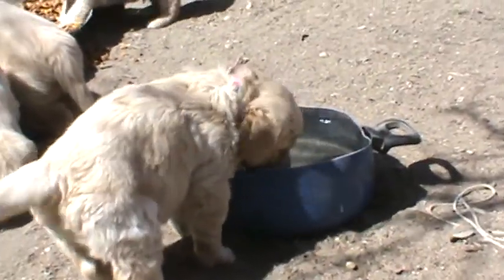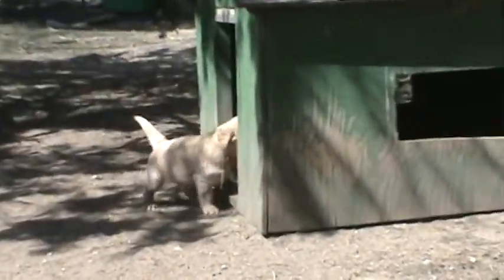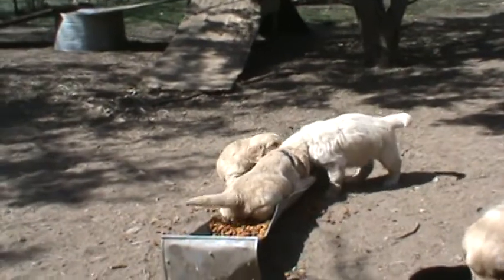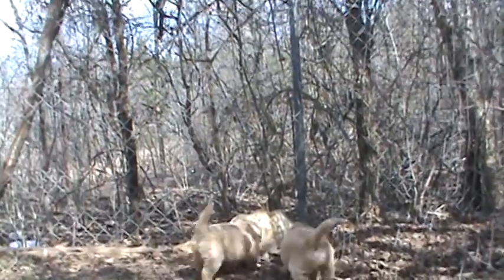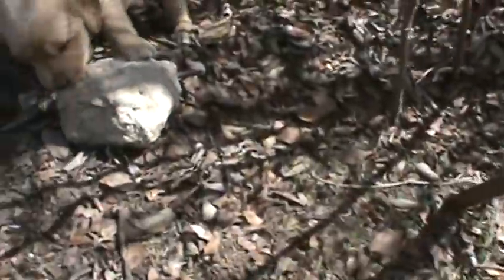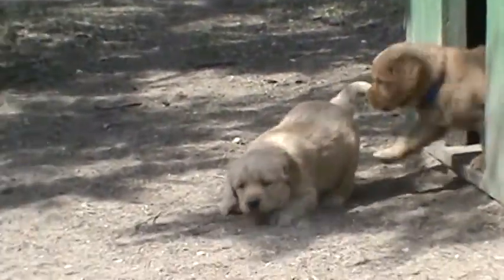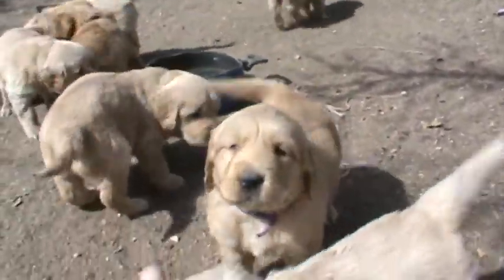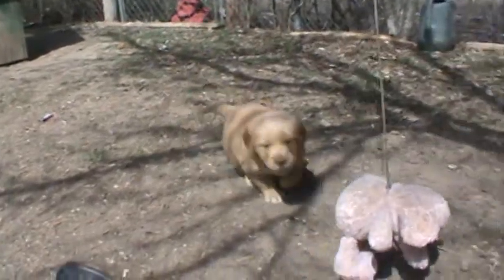Tuesday afternoon with are little golden puppies.